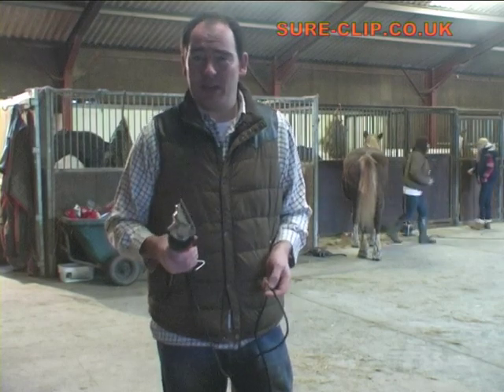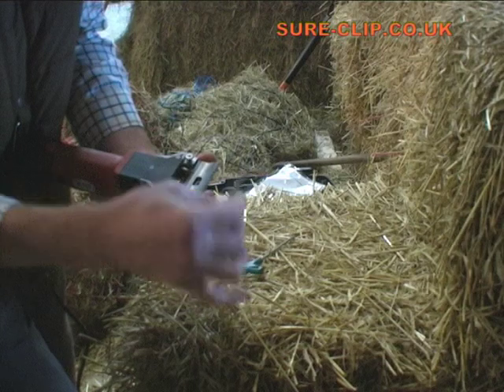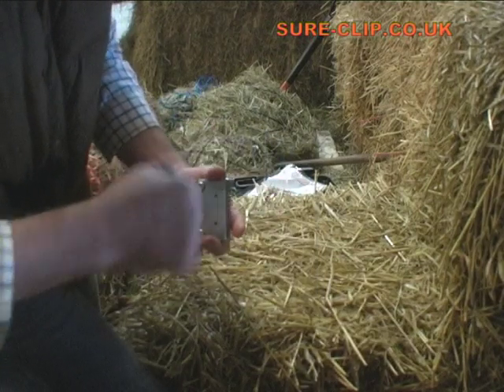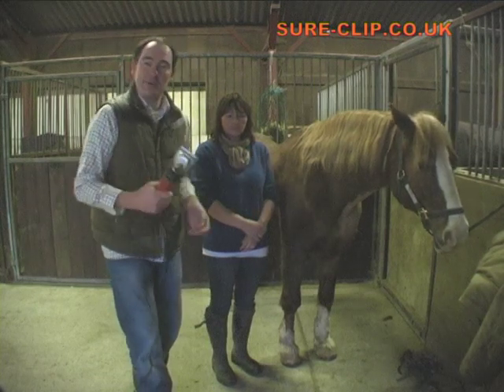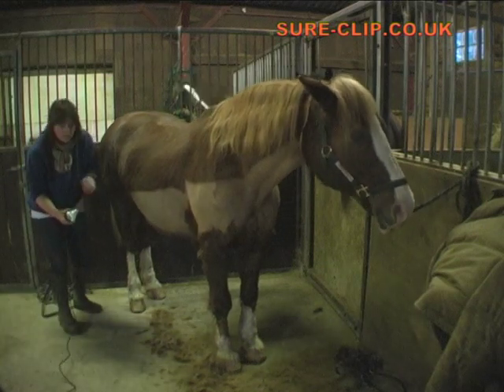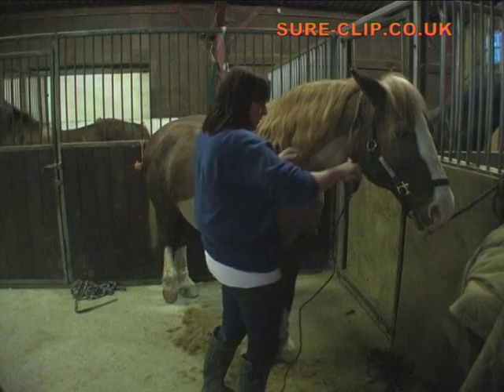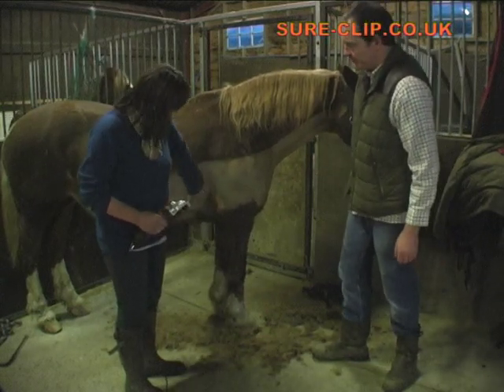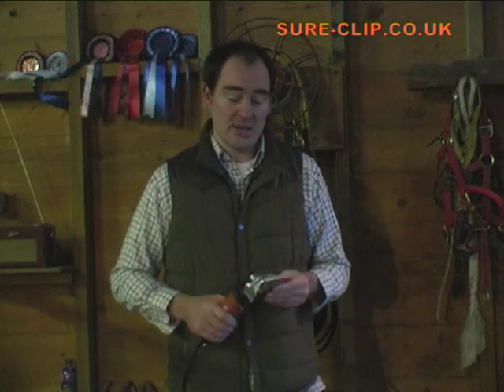How to use Horse Clippers by Sure-Clip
Instructions for the set up and correct use of horse clippers supplied